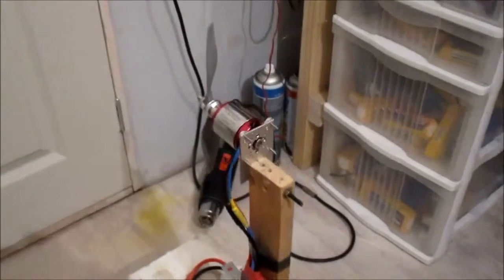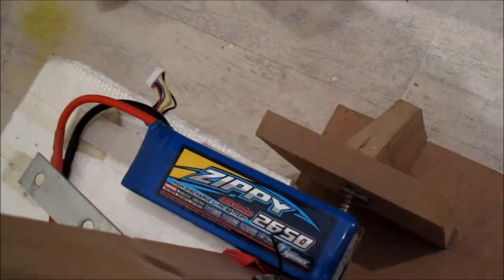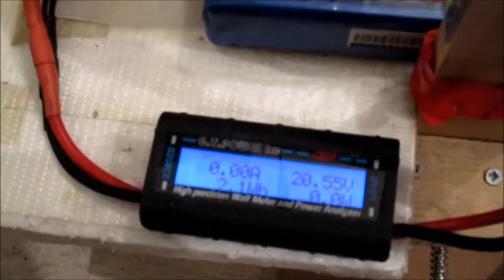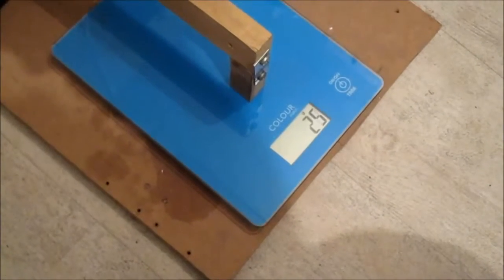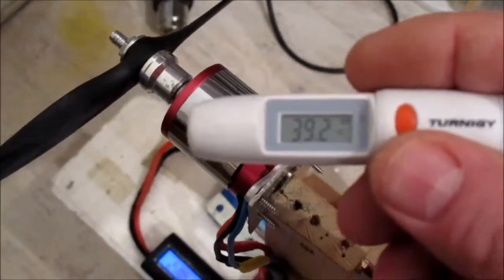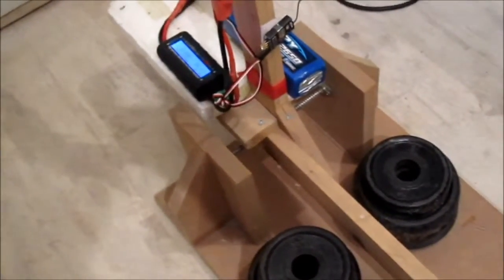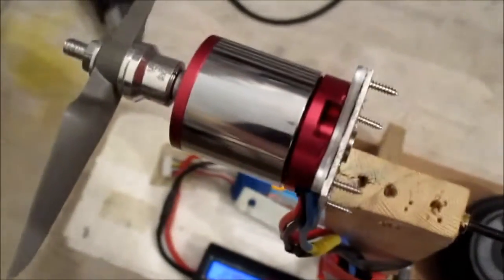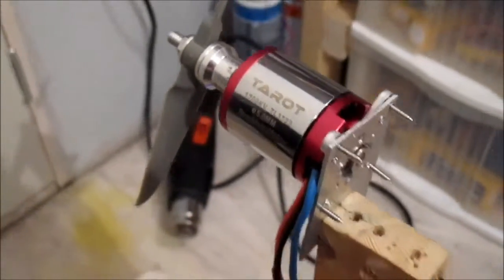Ebay Motor Thrust Test Motor Test of the Week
TAROT TL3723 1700kv Helicopter motor converted to a pusher motor running a propeller